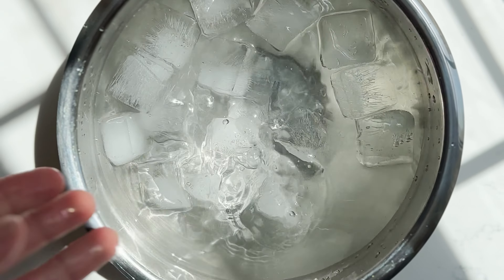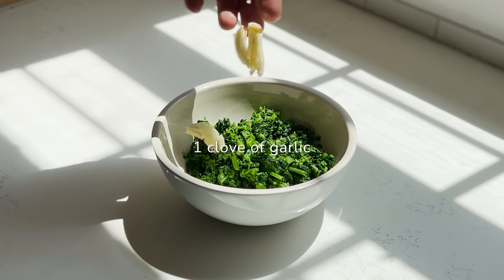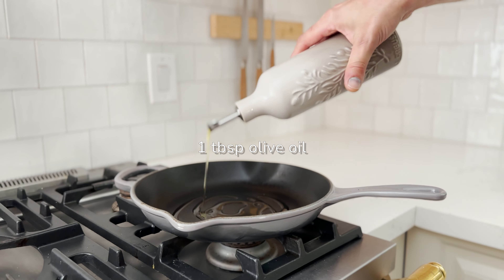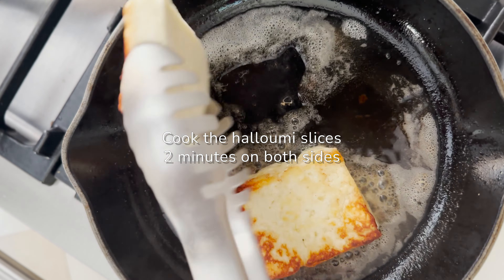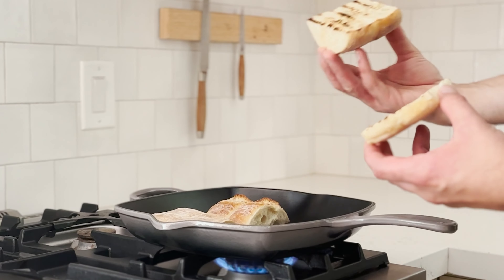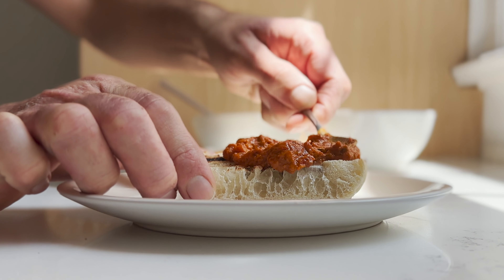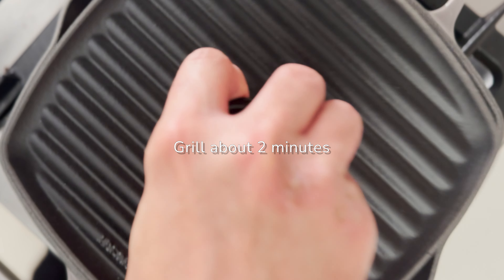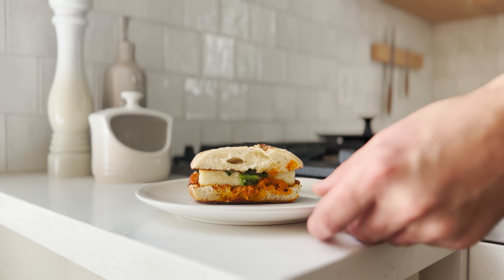Grilled Halloumi Sandwiches Recipe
Take veggie sandwiches up a notch with crispy pressed halloumi sandwiches. Salty halloumi is combined with bitter rapini slaw and a red pepper and tomato pesto blend for a light summertime lunch.